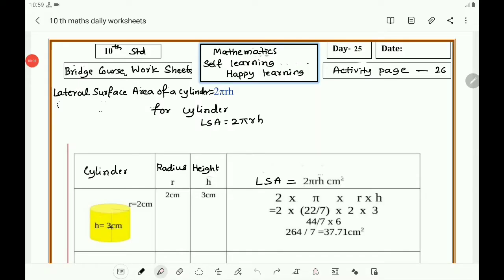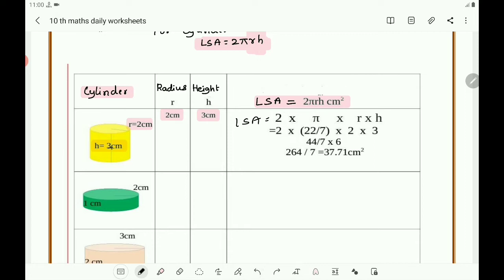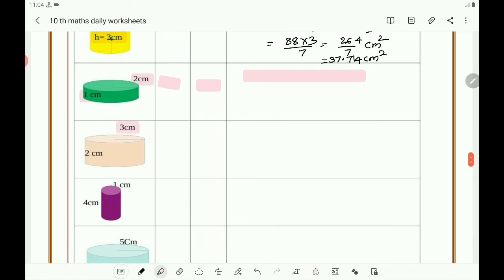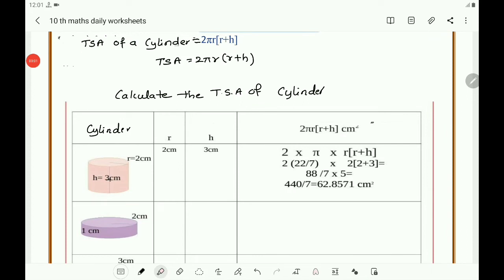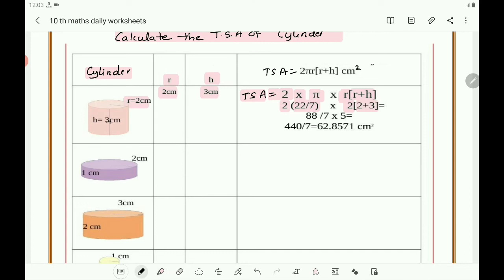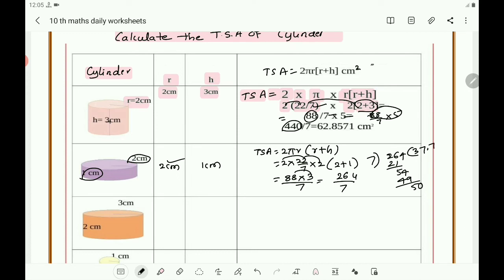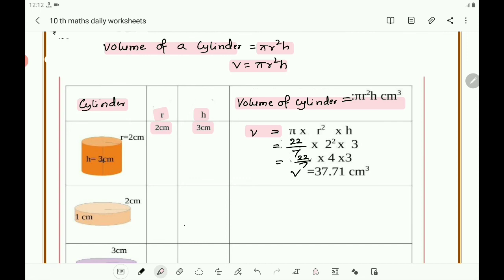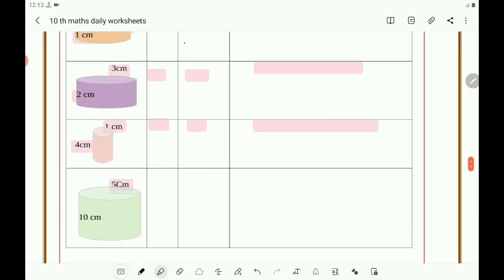Class 10 Mathematics Bridge course activity page 26